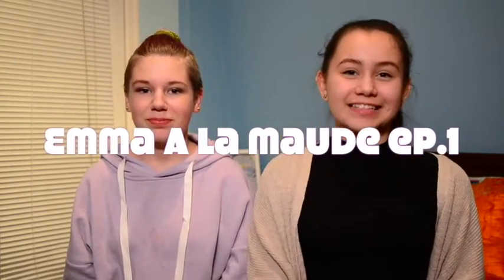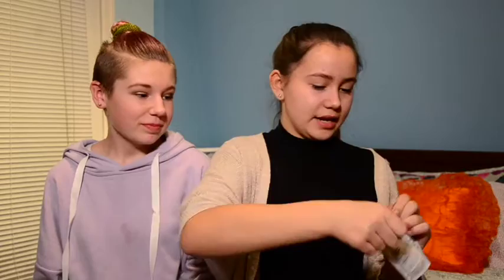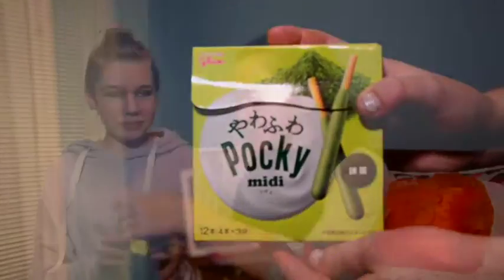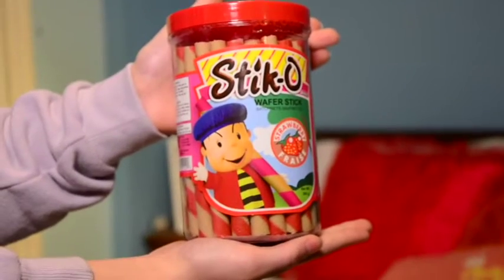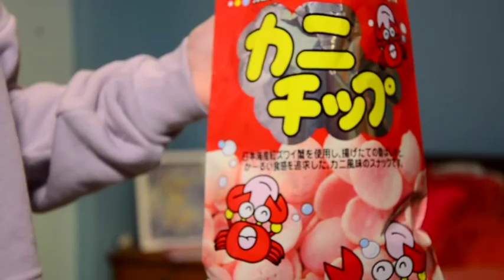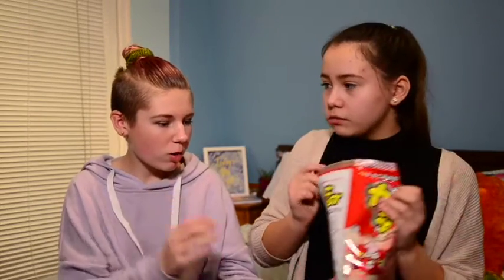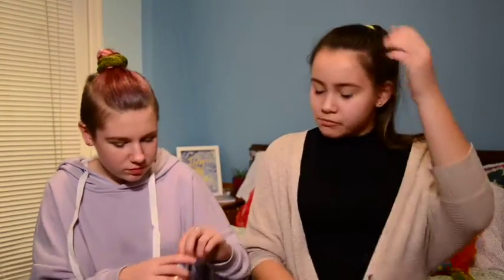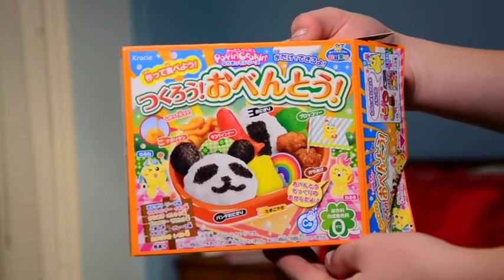Trying Asian Candies with Charlotte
A la maude ep 01